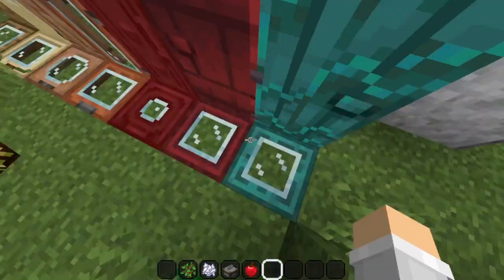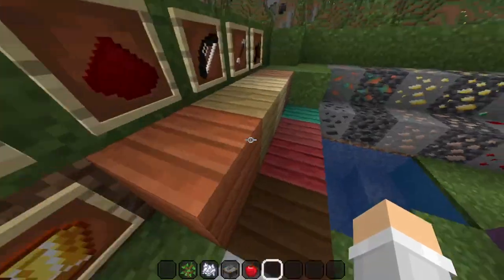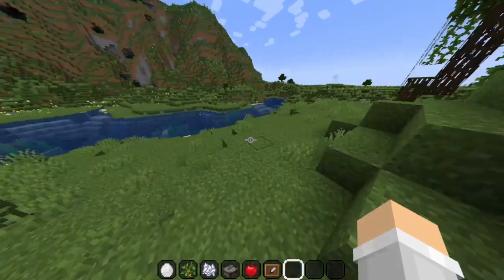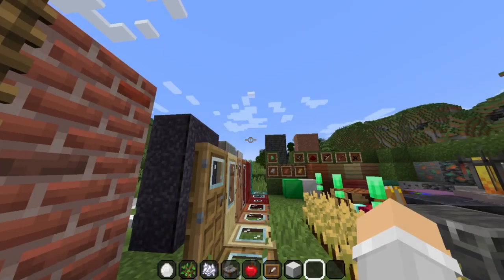Minecraft But It's My Texture Pack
MY TEXTURE PACK IS HERE!